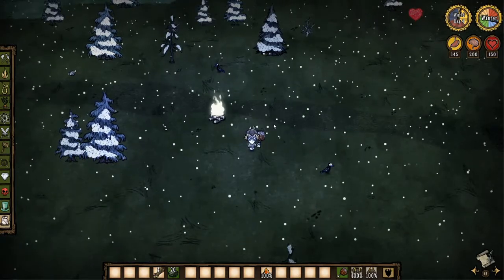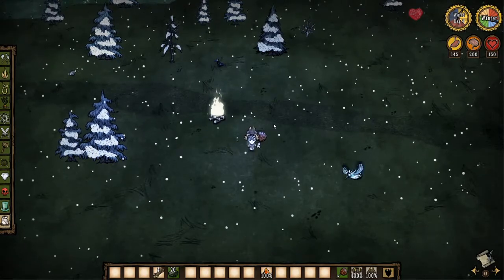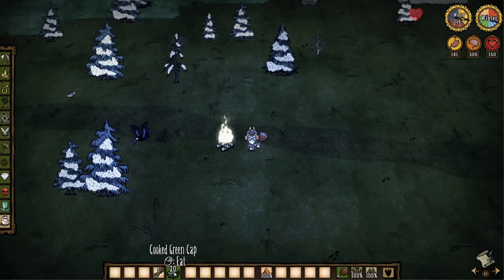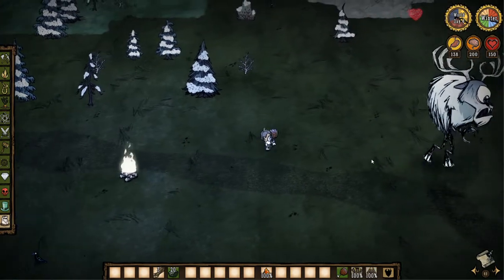DUNKING DEERCLOPS! FOOLPROOF WAY TO DOWN THE DEER!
Getting started in DST is hard enough only for the first boss to roll up and destroy everything you've worked hard to build. Here's a quick walkthrough of how to fight the Deerclops and save your base!

I live stream DST on Twitch almost every time I'm live. You can see my current schedule below the video player on my Twitch Page.